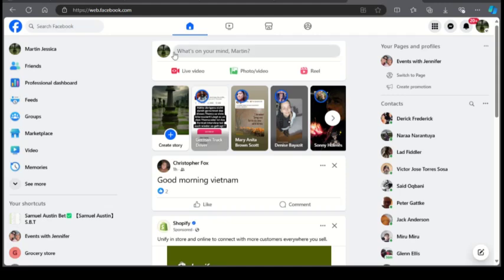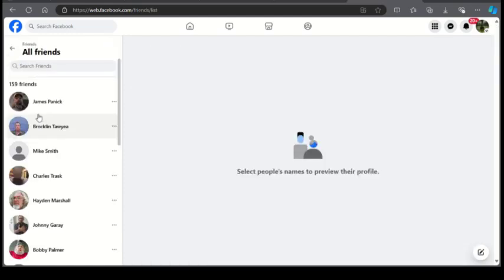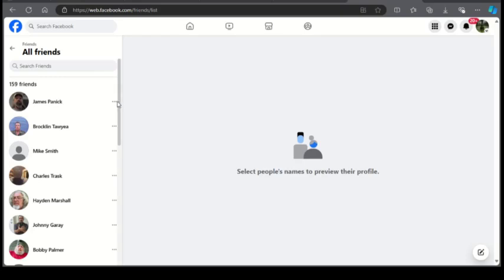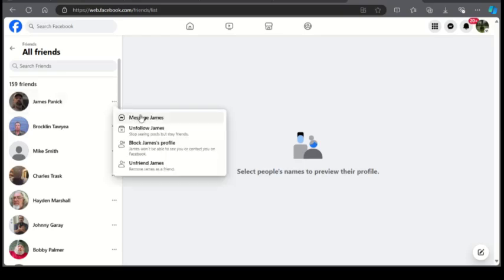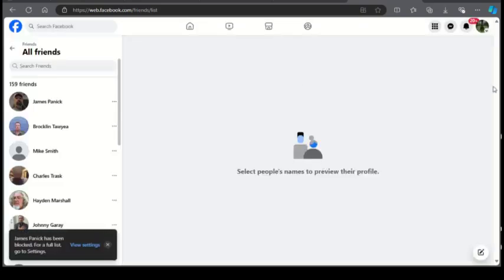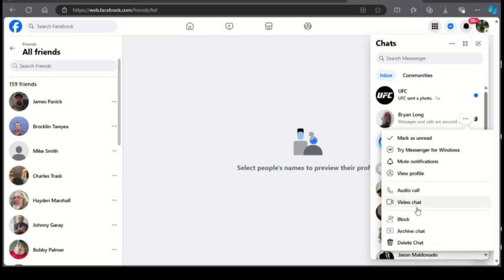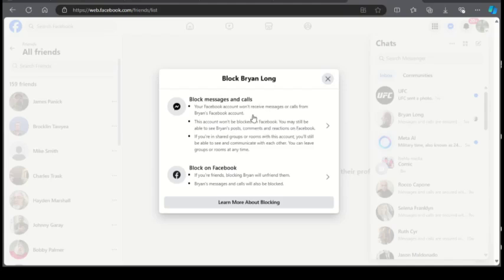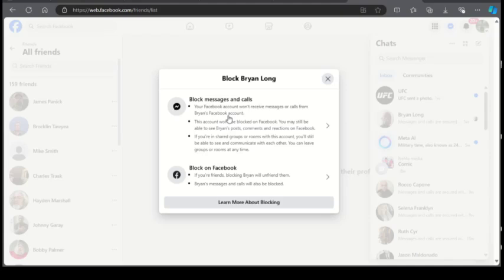How to Block a User on Facebook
In This Video, you will learn about How to Block a User on Facebook